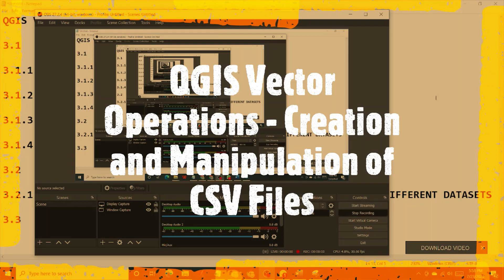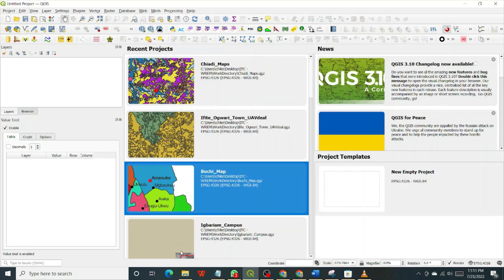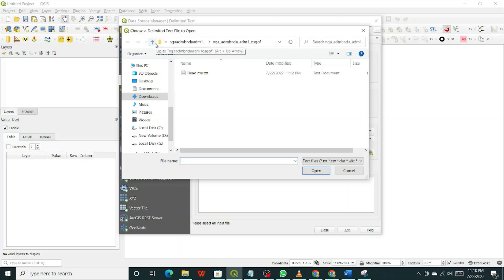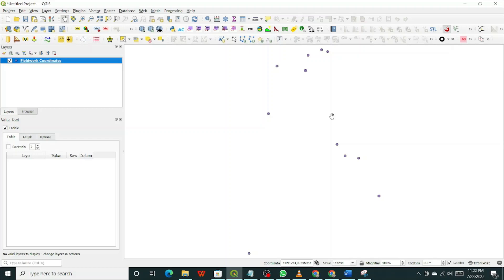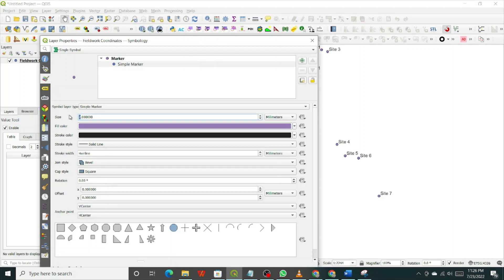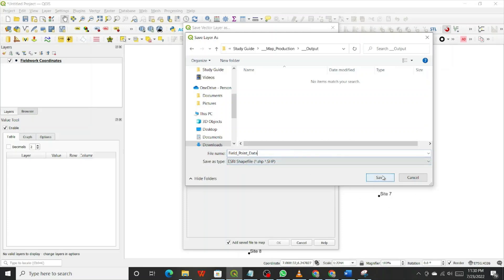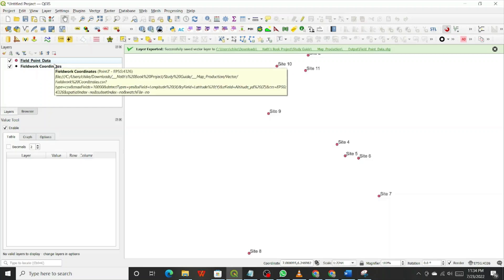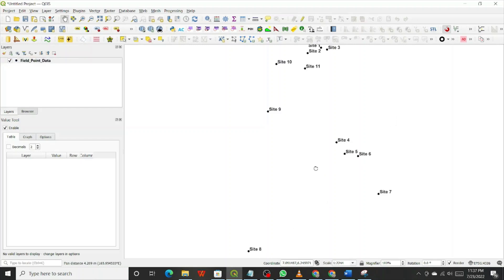5.1 QGIS Vector Operations: Manipulation and Conversion of CSV Files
A practical tutorial designed as part of the National Open University of Nigeria (NOUN) course, SLM 314: Computer-Based Terrain Analysis. It takes the students through the process of downloading and installing QGIS and GRASS GIS; downloading and utilizing GPS or GNSS applications in android and tablet (Ipad) devices; downloading satellite and elevation (DEM) products; generation of CSV files, conversion to ESRI shapefile and KML; vector and raster operations; generation of geomorphons (geomorphic units), landforms, slope, slope classes, hillshade and stream network in GRASS GIS; and preparation of map (print) layout in QGIS.